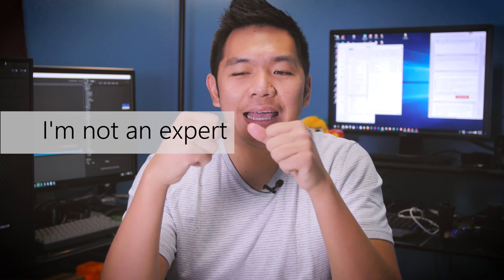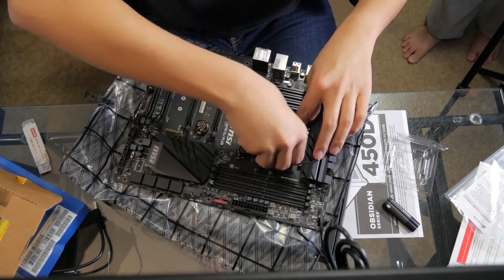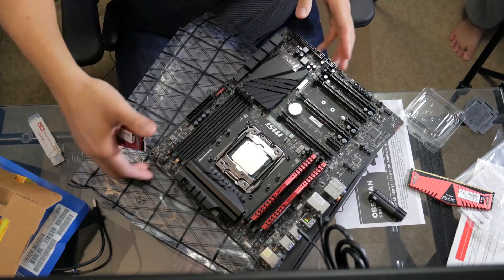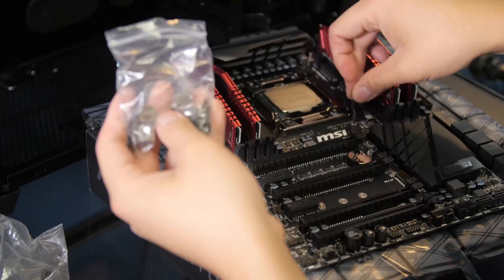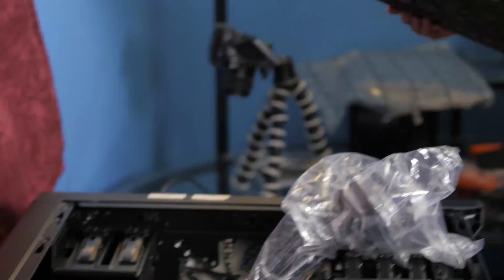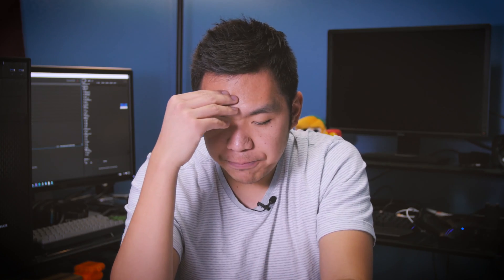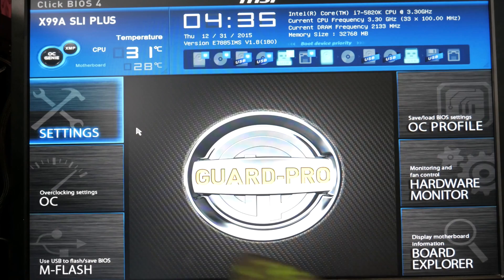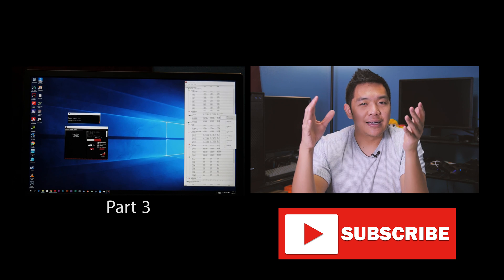4K Video Editing Machine Build 2016 with NVME SSD (Build)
Part 3 of this video is still underway. It should be done soon.